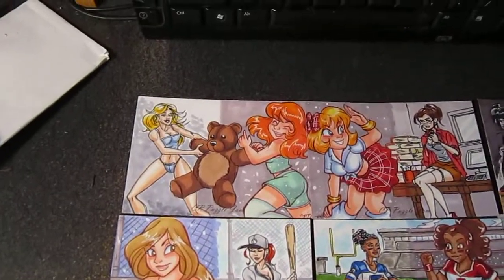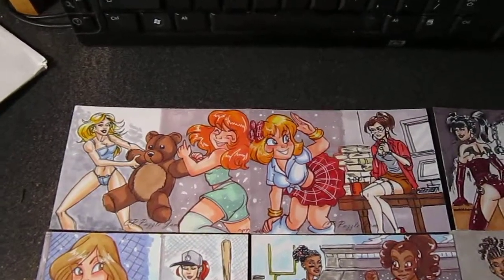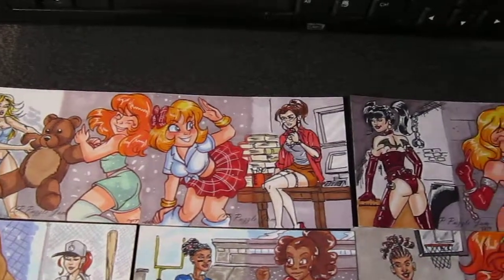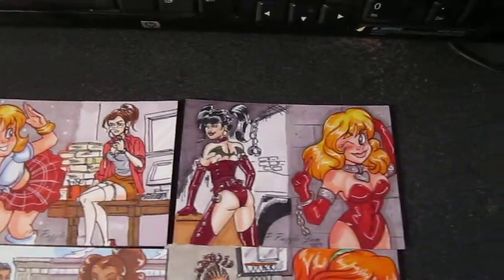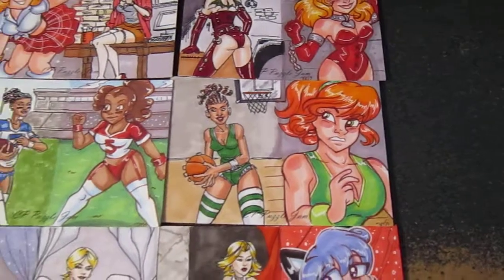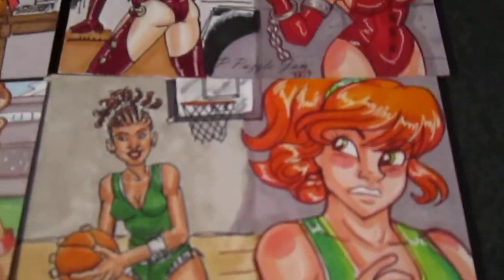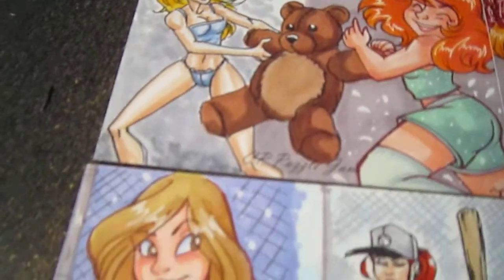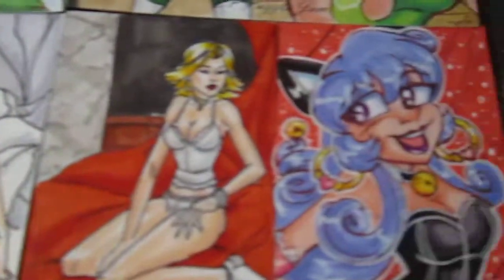Contemporary Pin ups second half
This is the second half of the card set I worked on with my partner. My halfs are the super cute ones. XD